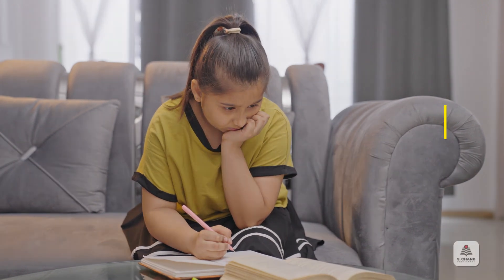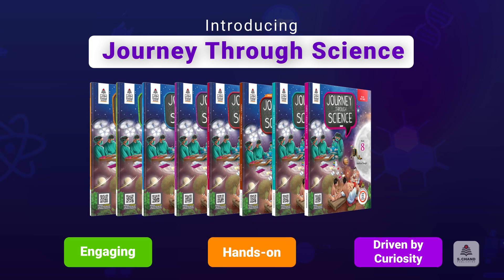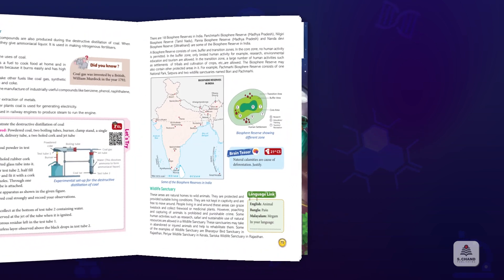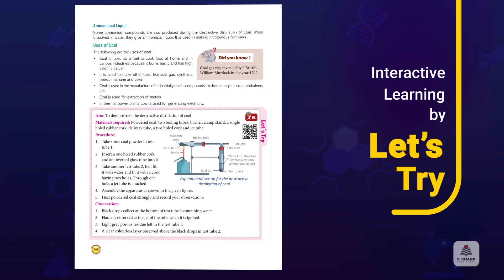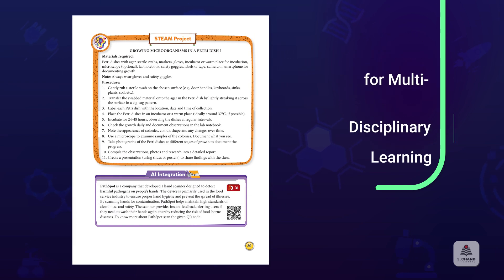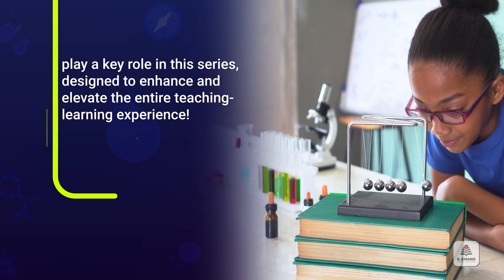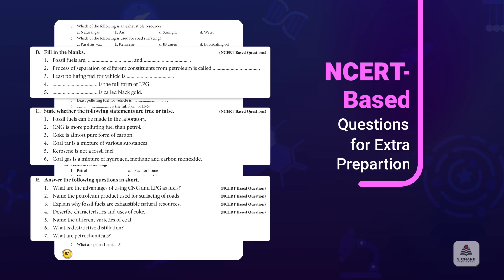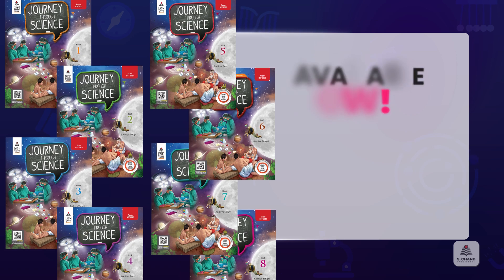S Chand's Journey Through Science | CBSE Classes 1-8 | Explore, Experiment, Learn | S Chand Academy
In this video, we introduce "Journey Through Science," a dynamic book series designed for CBSE students in grades 1 to 8. This series addresses one of the biggest challenges in science education: fostering conceptual understanding and scientific inquiry.

Aligned with the NCERT syllabus, Journey Through Science makes learning engaging and hands-on, igniting curiosity and sharpening analytical skills. Discover how this series lays the foundation for a lifelong passion for science!

Key features include:

• Brain Teasers that enhance higher-order thinking.
• “Let’s Try” activities that bring science to life with practical, fun experiments.
• Mind Maps for quick visualisation and recall of key concepts.
• STEAM Projects that promote integrated learning experiences.
• AI Integration that introduces students to cutting-edge technology.
• Competency-based questions and practice opportunities that ensure thorough exam preparation.

Join us as we redefine science education and empower young learners to explore the world around them!